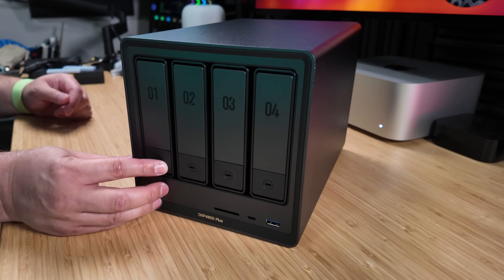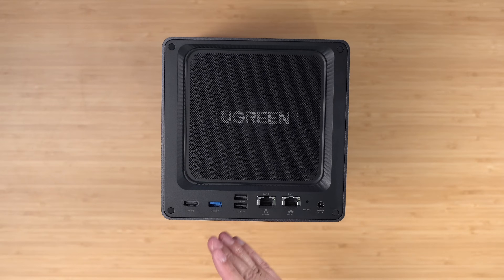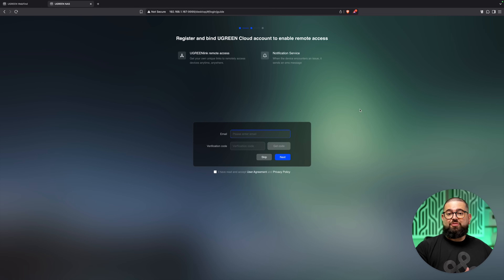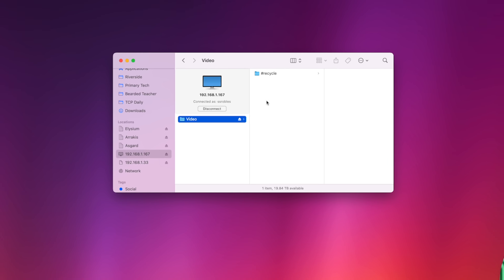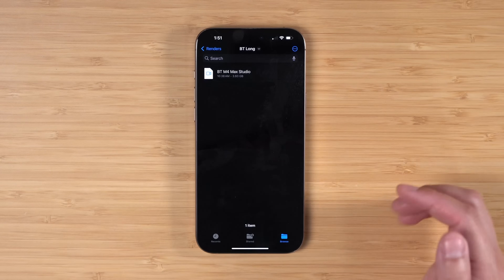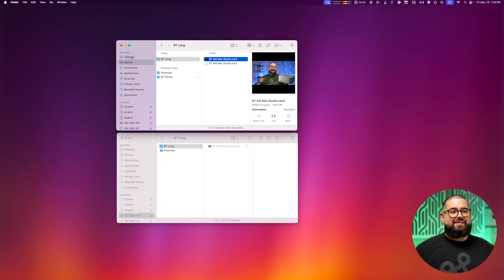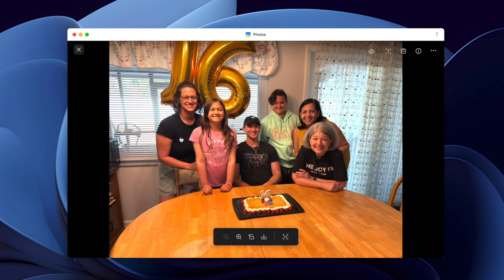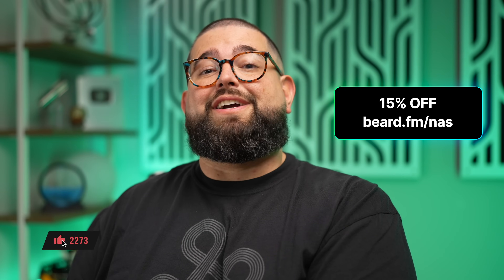FAST and Easy NAS Setup - UGREEN DXP4800 Plus NAS Storage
⭐️ Get UGREEN NAS Storage

I upgraded to 10GbE network storage with the UGREEN NASync DXP4800 Plus, and it’s a game changer. From Plex and Time Machine to fast file transfers and AI photo recognition, this NAS does it all—locally and securely.

Chapters ➡

00:00 Introduction
00:35 Hardware Stats
01:45 Installing Drives
02:21 NAS Setup
03:22 Access via Finder
04:21 Access Remotely on iPhone
05:37 Transfer Speed Test
07:07 Photos with AI Recognition
08:27 Privacy + Security